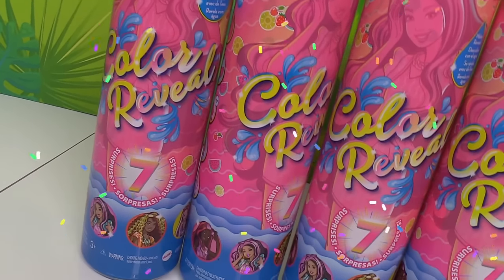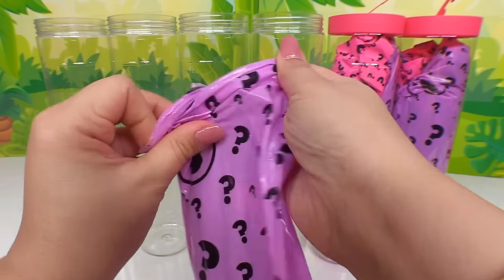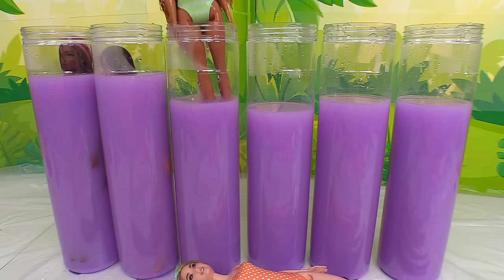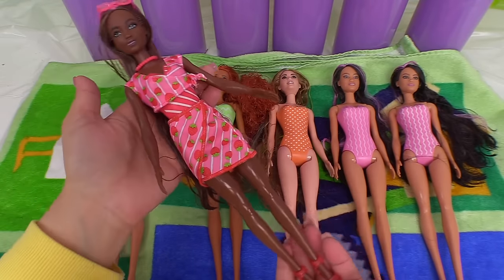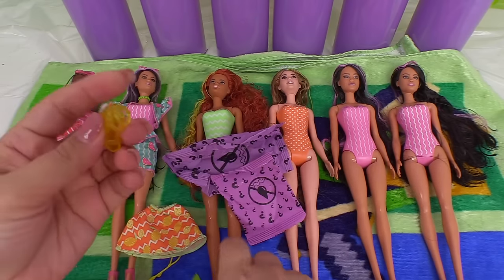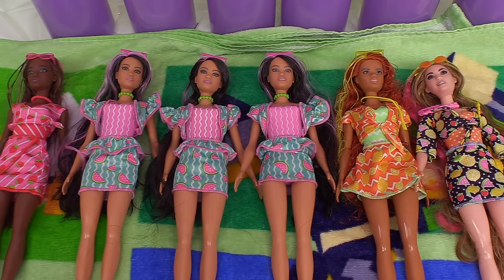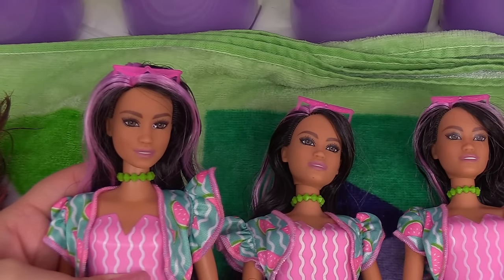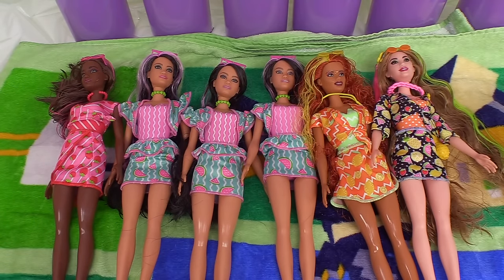Barbie Color Reveal Scented Sweet Fruit Series UNBOXING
Today we are unboxing 6 of the new Barbie Color Reveal Scented Sweet Fruit dolls! This series includes fun accessories in the 7 surprises that comes inside each bottle. Everything you need is inside the packaging just add water to color reveal your special sweet fruit Barbie!